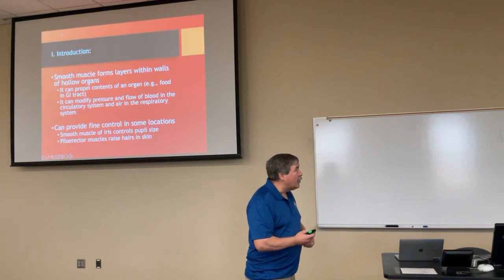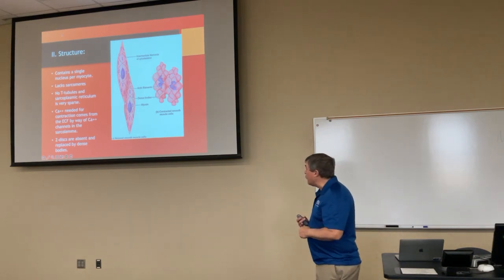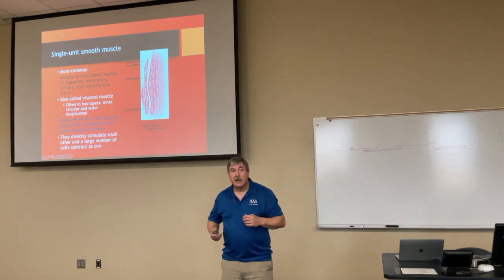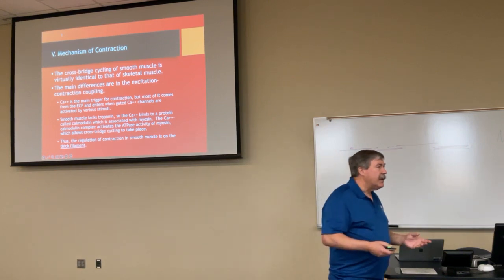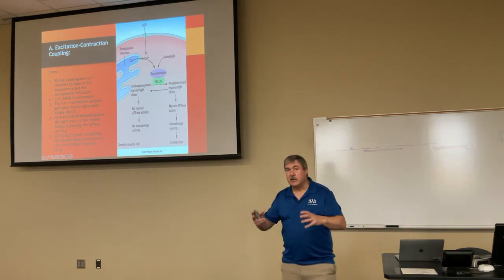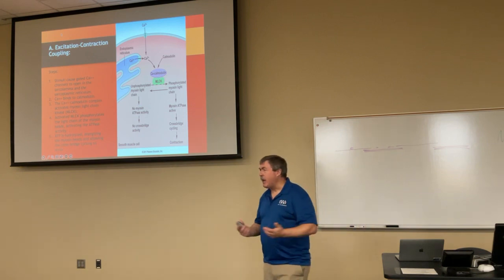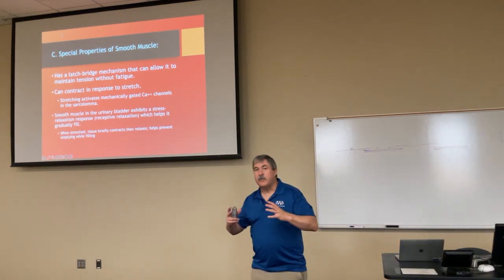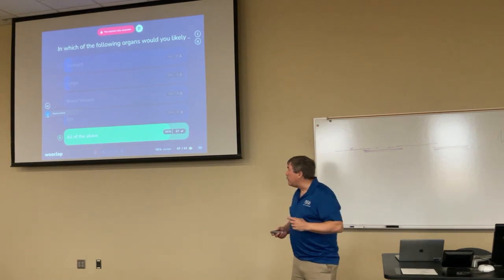Lecture recording - 11-10-2023 - Smooth Muscle